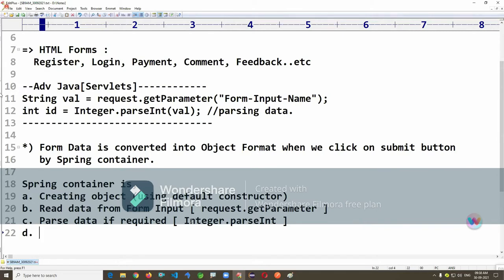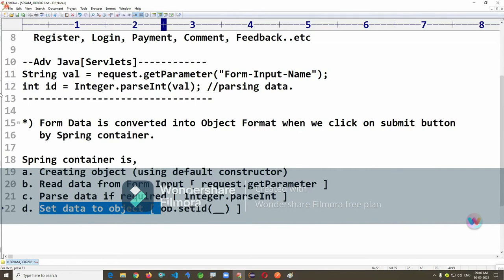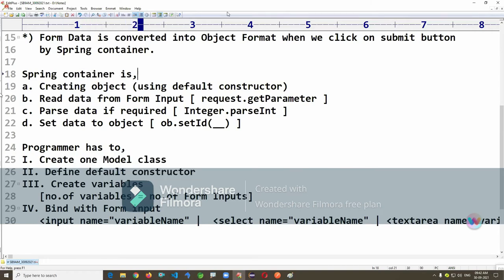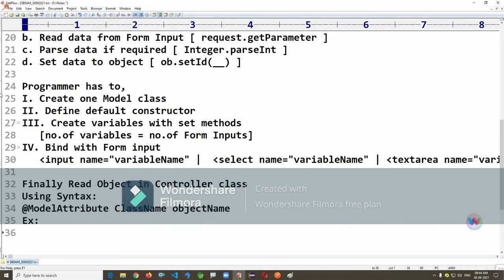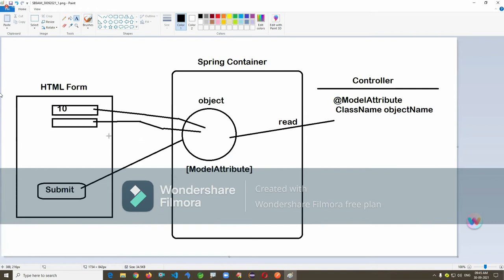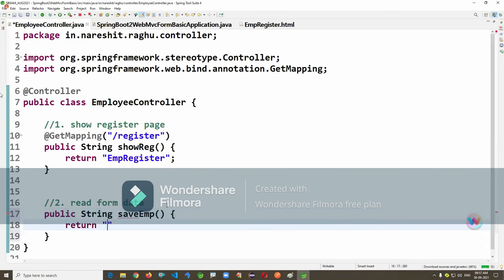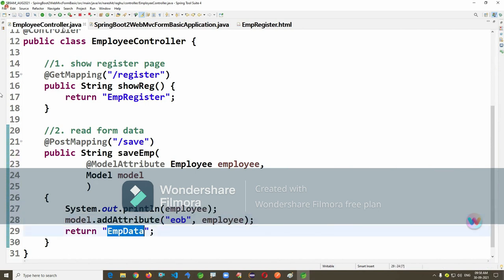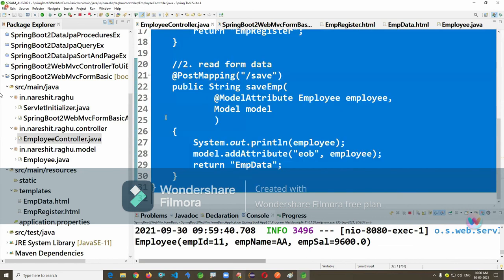30 Sep 21 SpringBootMVCThymeLeaf